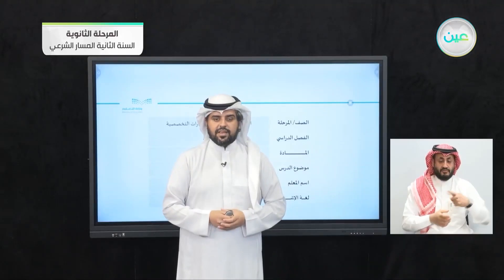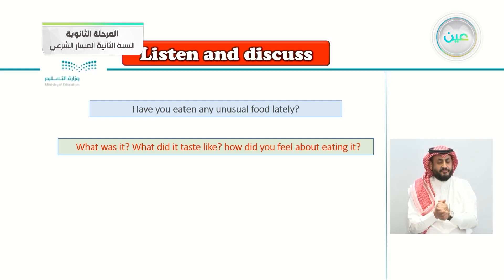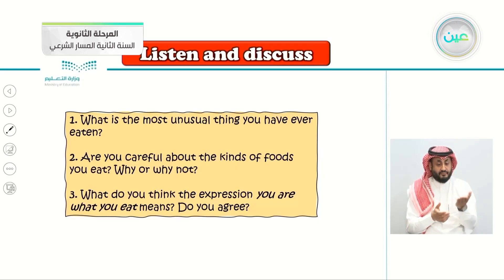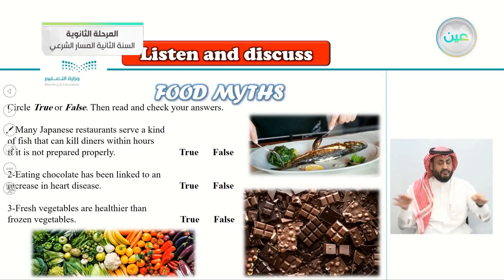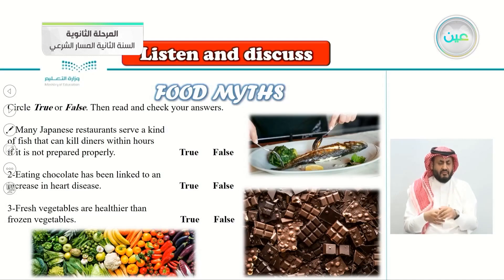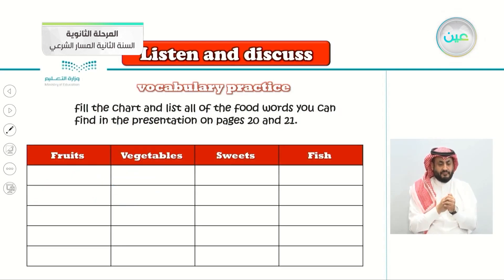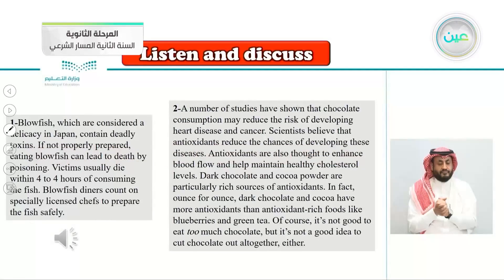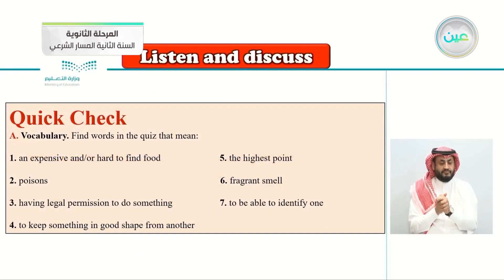Unit2:Listen & Discuss - اللغة الإنجليزية (2-3) - المسار الشرعي - السنة الثانية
الحصة الرابعة - الأحد - الأسبوع الرابع - المسار الشرعي - السنة الثانية